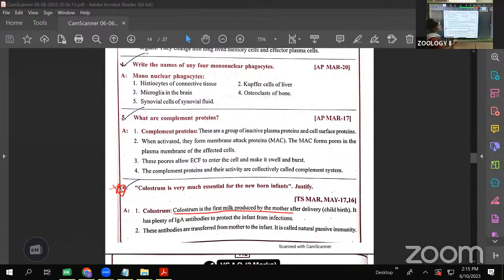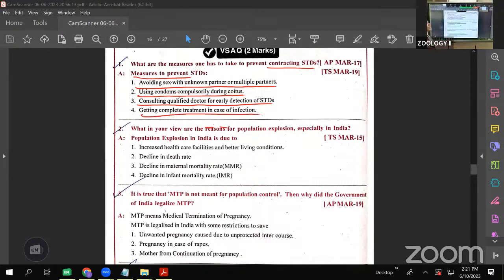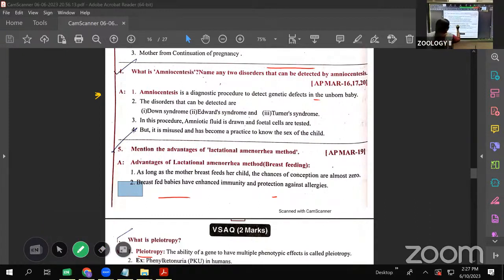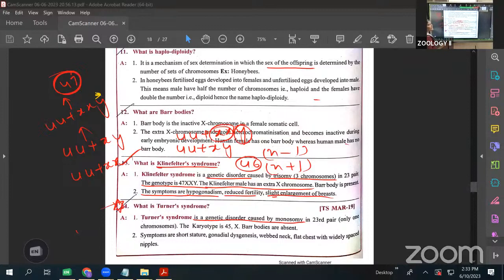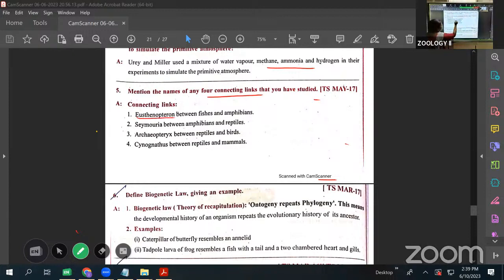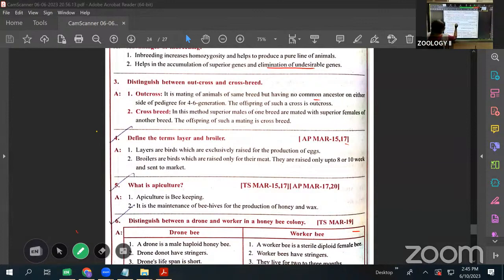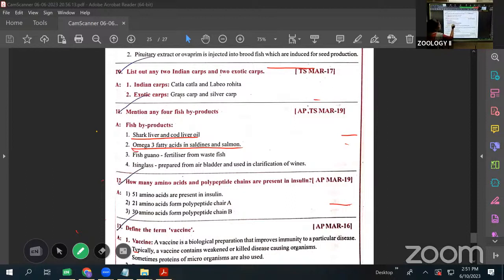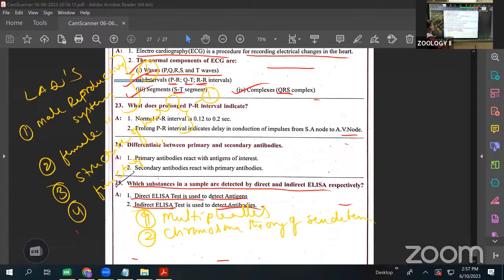ZOOLOGY II SIASAT MS INTENSIVE SUPPLEMENTARY COACHING 10 06 2023